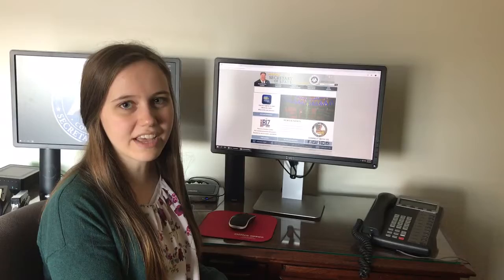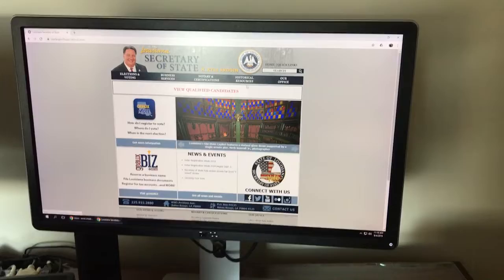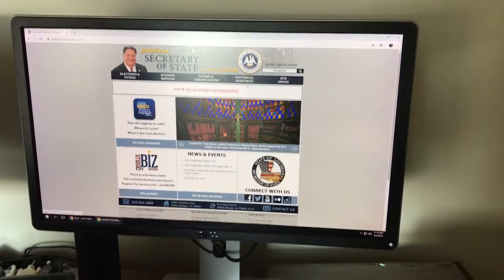Louisiana State Archives Online Catalog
This video is a guide on how to view the Louisiana State Archives' online catalog.